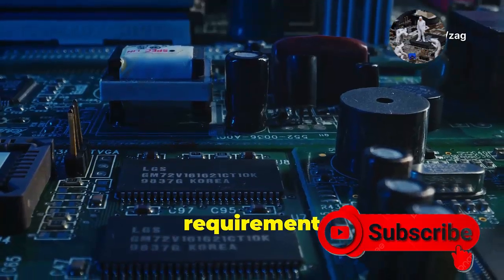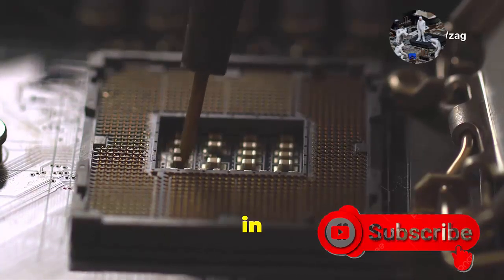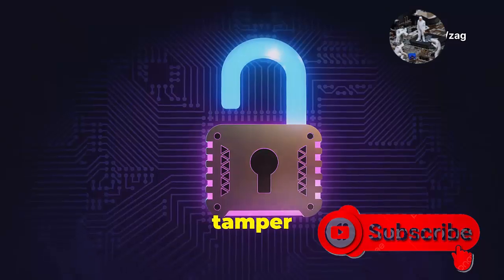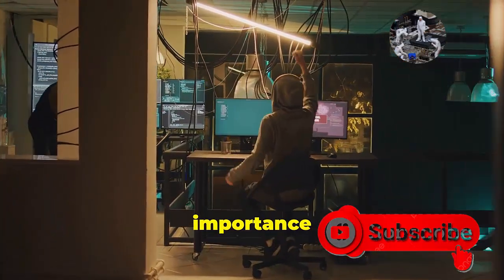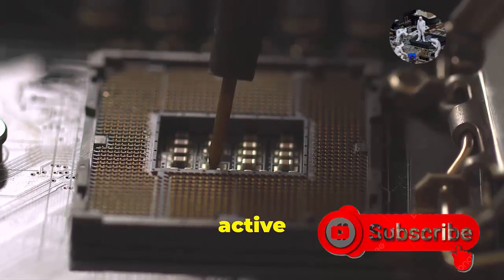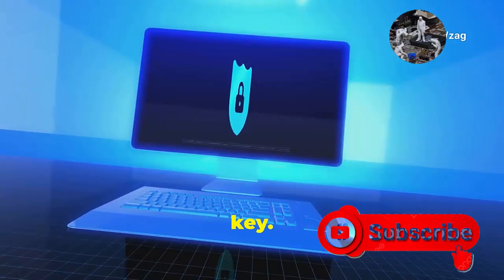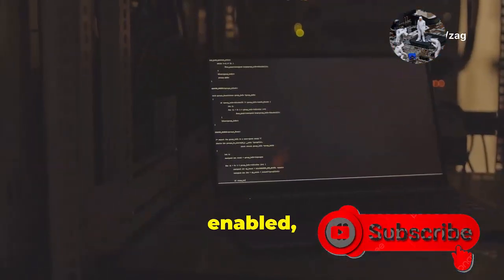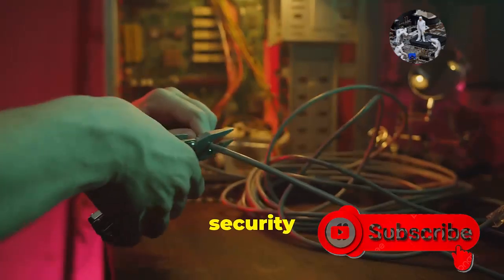What is a TPM and why does Windows 11 require one?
Ever wondered why Windows 11 insists on a TPM? This video breaks down the concept of a Trusted Platform Module (TPM) and explains why it's a crucial security component for modern operating systems.

We'll dive into:

What is a TPM? A simple explanation of its role in computer security.
TPM 1.2 vs. 2.0: Understanding the differences and why 2.0 is preferred for Windows 11.
Why does Windows 11 need a TPM? A detailed explanation of how a TPM enhances security and protects your data.
Checking your TPM: A step-by-step guide on how to verify if your system has a TPM and its version.
If you're curious about the security measures in place for Windows 11 or simply want to know more about TPMs, this video is for you!

TPM, Windows 11, security, hardware, cryptography, Trusted Platform Module

The Big Problem With Windows 11 - TPMs
What's a TPM, and why does Windows 11 require one?
Windows 11: TPM 2.0 Explained - What is it and why you need it!
In this video, Sarah will have TPM 2.0 explained to you and answer why you need to have it in order to download Windows 11!

In this video, Jay will have TPM 2.0 explained to you and answer why you need to have it in order to download Windows 11!

How To Enable TPM 2.0 In Windows - Full Guide
I show you how to enable tpm 2.0 in bios and how to enable tpm for windows 11 in this video.